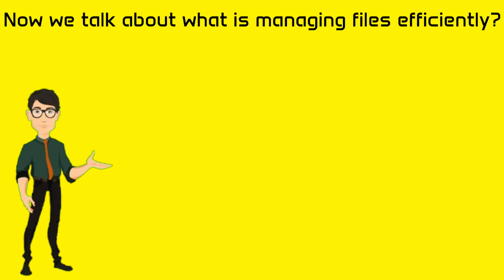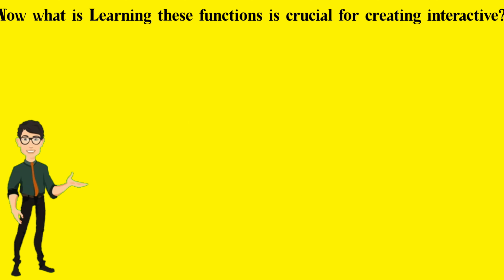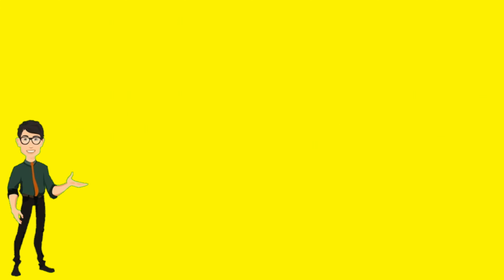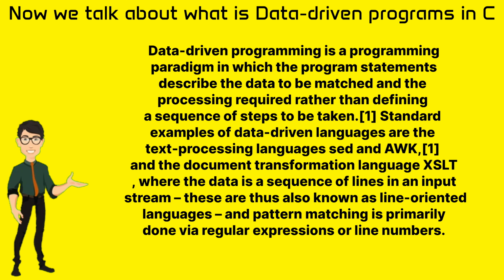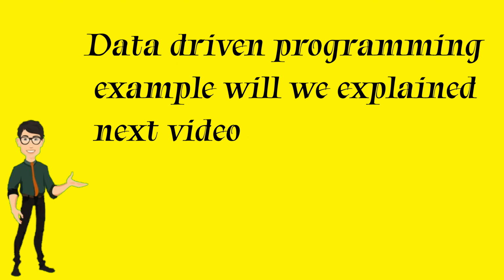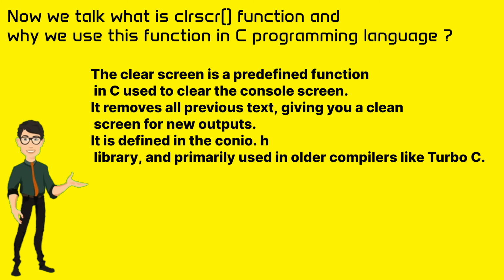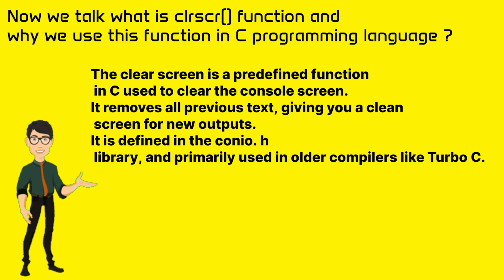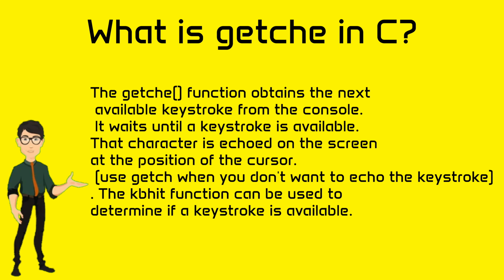What is Console Input & Output in C? | Explained with conio.h Functions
In this video, we explain console input and output in C programming, and how the conio.h header file is used for handling basic input/output operations. You'll learn how functions like getch(), clrscr(), printf(), and scanf() work, along with practical examples to make your concepts clear. Whether you're a beginner or revising the basics, this is a great place to start!

00:40 - What is Console Input/Output
02:15 - Introduction to conio.h
04:00 - Key Functions Explained
07:30 - Example Code
09:00 - Summary

This video main channel is Dpth elite coding